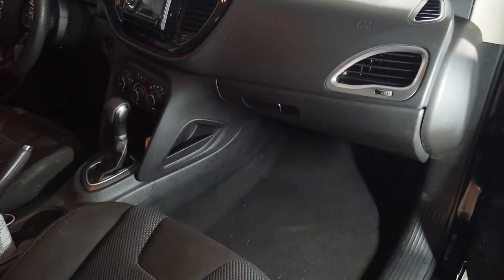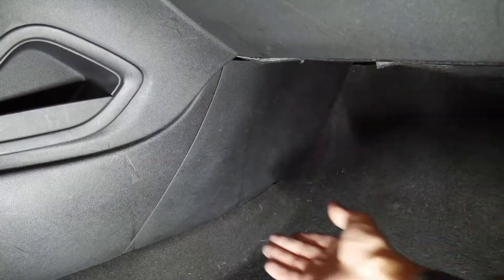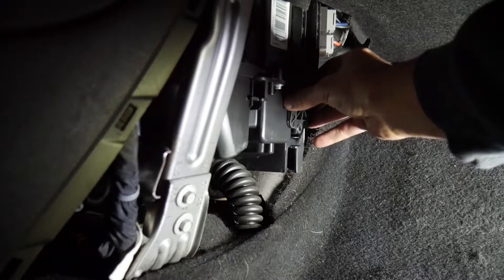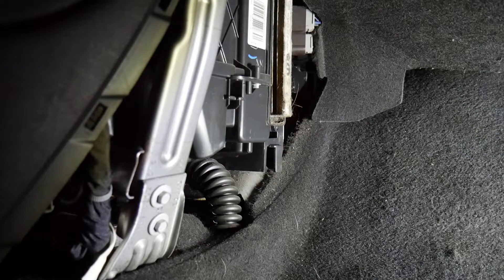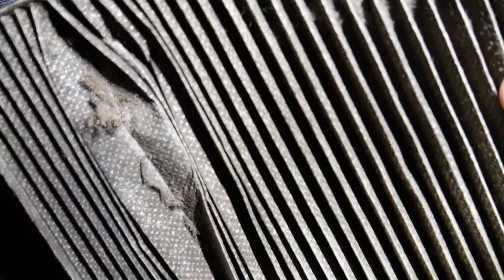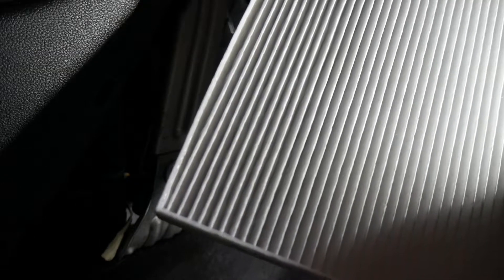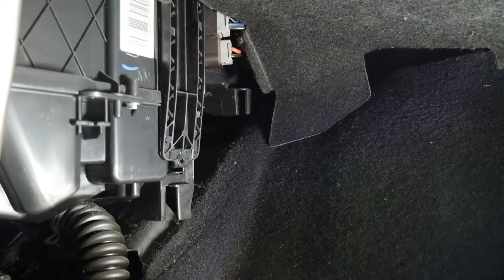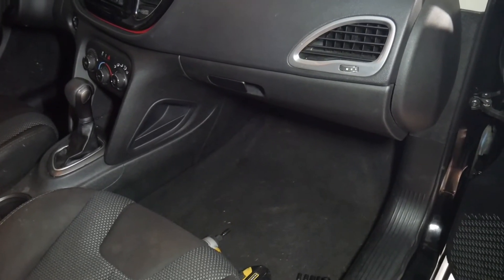2015 dodge dart SXT cabin air filter replacement